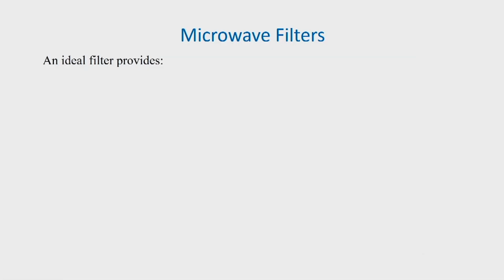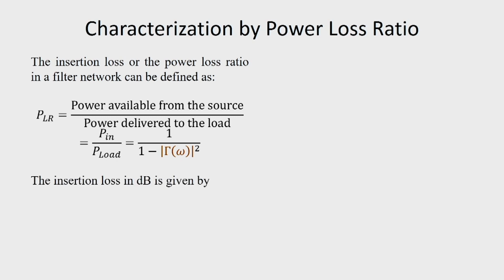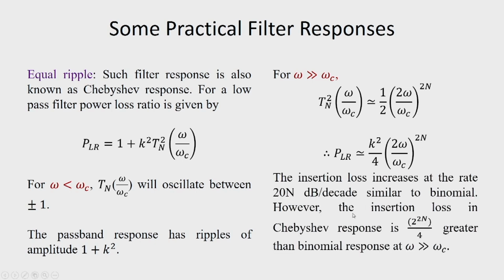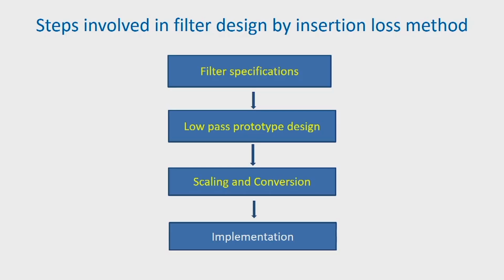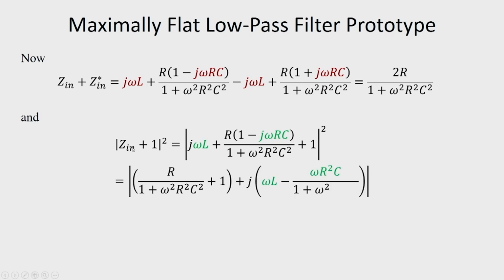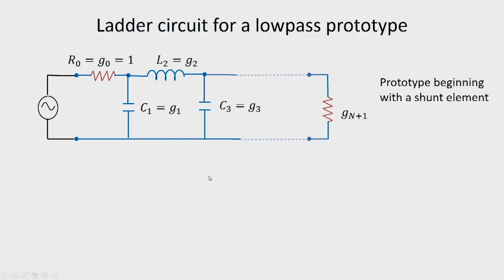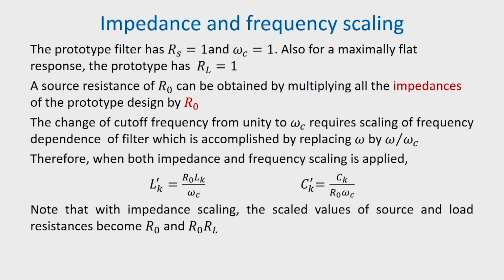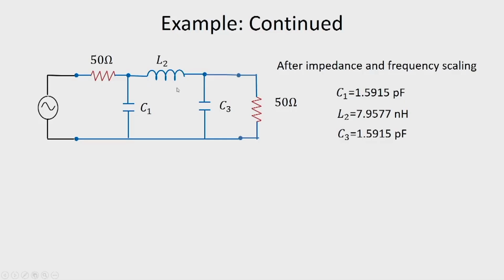Microwave Filters Part-1